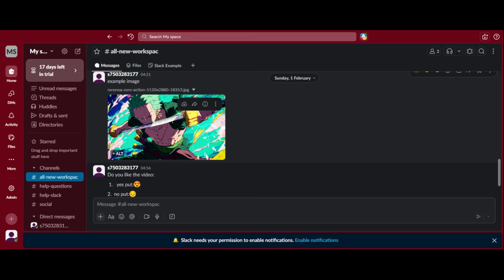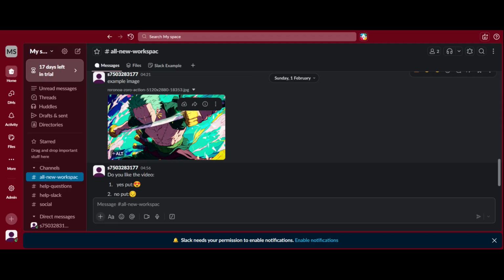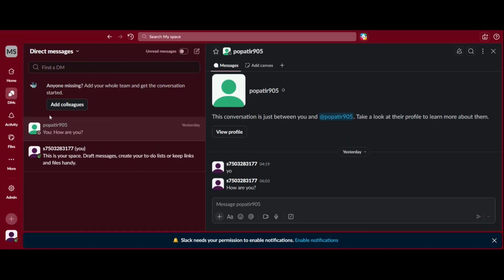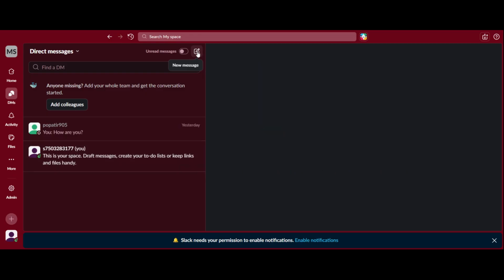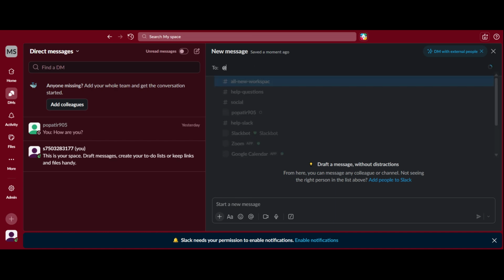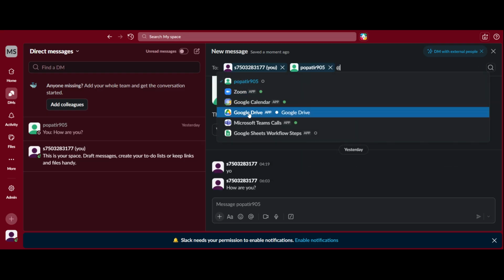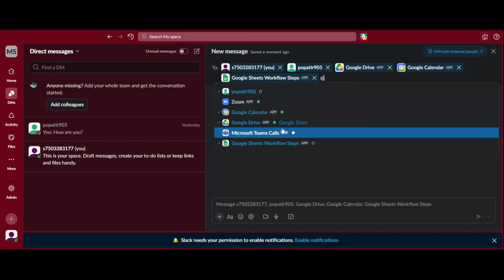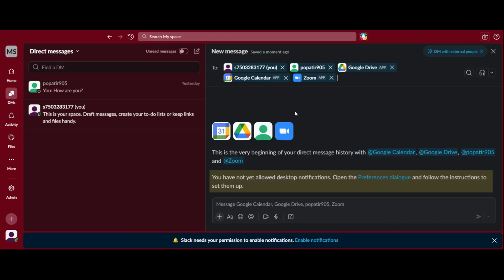How To Create A Group Chat On Slack (2026 Easy Guide)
Learn how to create a group chat on Slack in just a few simple steps. This easy guide walks you through starting a new group DM and adding multiple people quickly.

Timestamps:
00:00 Intro and overview
00:23 Opening Slack and workspace navigation
01:02 Accessing the DMs section
01:34 Starting a new message
02:05 Adding people to the group chat